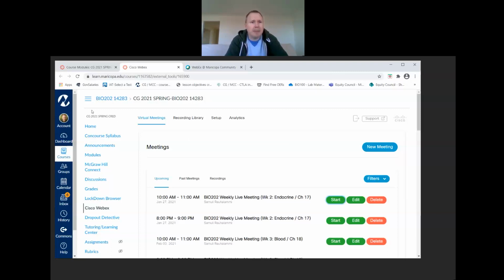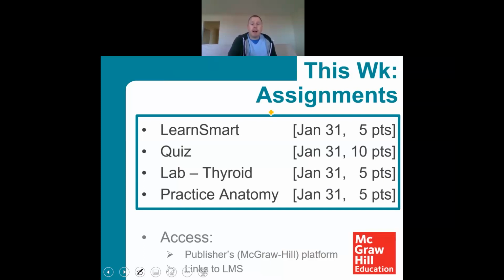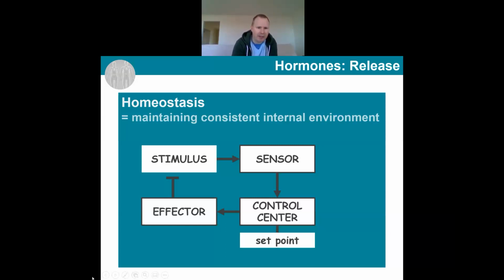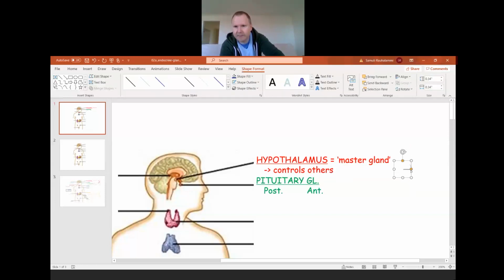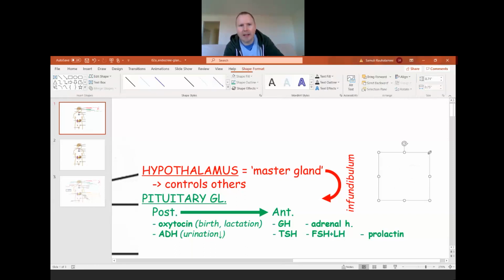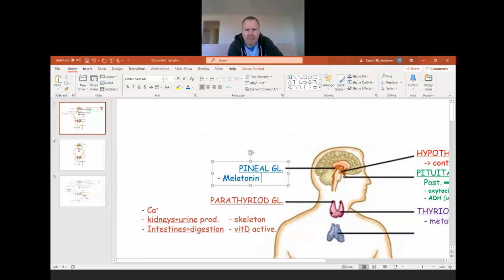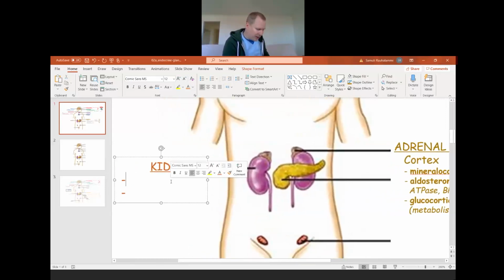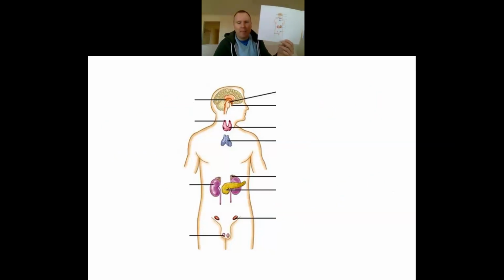CG BIO202 / Wk 2 Weekly Live Online Meeting 01/27/2021 AM - Endocrine System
This is a recording from our morning session Weekly Live Online Meeting on Wednesday. I want to start by thanking you for your hard work on this class, so far -- I was delighted to have work submitted by everyone in the class, so that no one got dropped due to a non-attendance!
You are reminded that these Weekly Live Online Meetings are offered on Wednesdays at 10am and 8pm, each for an hour. The content of both sessions is largely the same, so you can choose which one to attend -- or, opt to check the recording from one of these, if you are not able to take part on a live meeting. Please, remember that these sessions do not introduce new material, as such, but I have designed the Weekly Live Online Meetings more of a chance to review the key points of the weekly material, clarify any complex concepts and provide answers for any questions (whether it is content relater, or purely technical).
This week I ask you to complete four assignments by the end of the day on Sunday: a) LearnSmart (adaptive review of the chapter content; with a chance to check your understanding of the material, based on your confidence in your grasp of content; with a direct link to chapter material in the e-book), b) Quiz (traditional multiple choice question format test, which allows you to demonstrate your expertise in the chapter material), c) Virtual Lab (applying chapter material on physiology exercises and investigations; this week focusing on thyroid gland), and d) Practice Anatomy (a chance to practice identification and naming key anatomical structures, both in gross-anatomy and microscopy level). All of these activities are completed on Connect platform, to which you set an access during your first week of the class. Should you have any issues with Connect, please let me know and we will schedule one-on-one session (or, we can meet as a group, if you prefer).
As requested, I have also provided a Study Guide to direct your focus on the key glands and hormones secreted by them. You will find this resource in the weekly learning module (see under Week 2).
To review key points of this chapter, we focus on identifying the major endocrine glands, and the hormones produced by them. For this, you have been provided a handout in your learning module. As we review the topic you will be building notes, which work as a great quick-guide to the major hormones and their functions. -- Remember, you are allowed to use your own material in our Exams, so making good notes is one good strategy to prepare for these.
Finally, I will remind you about the Cranium Café, which is our College's virtual tutoring platform. You can access it from the comfort of your home and pick a tutor that best meets your learning style and needs. Please, remember that your instructor is also available by request, I al always glad to help you!